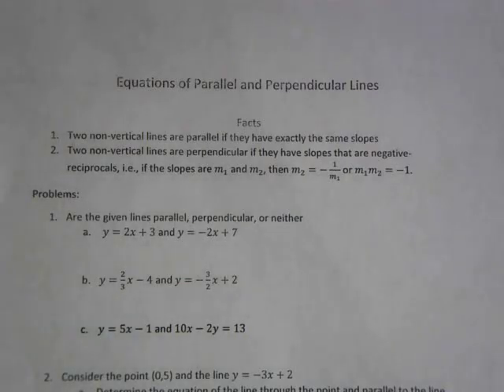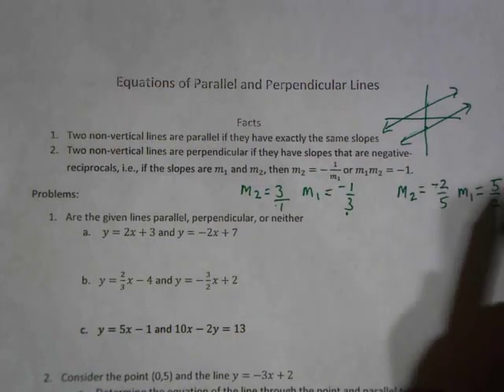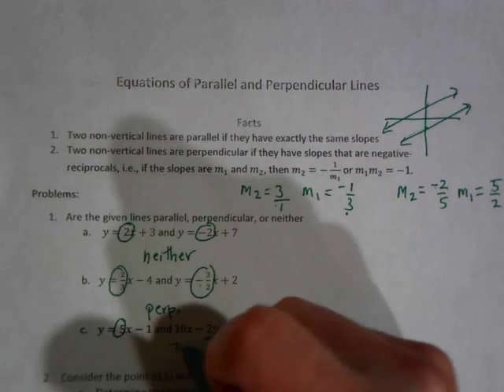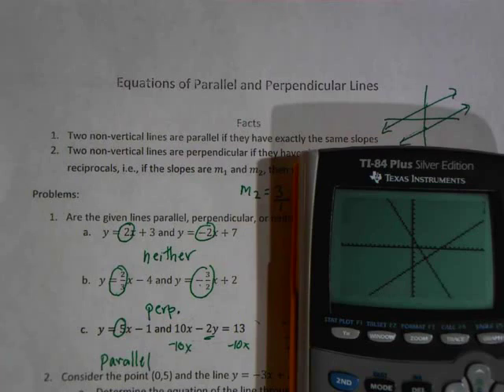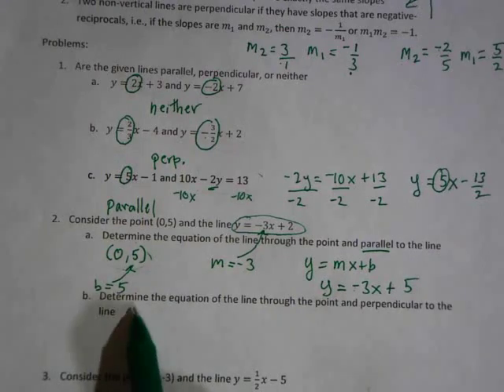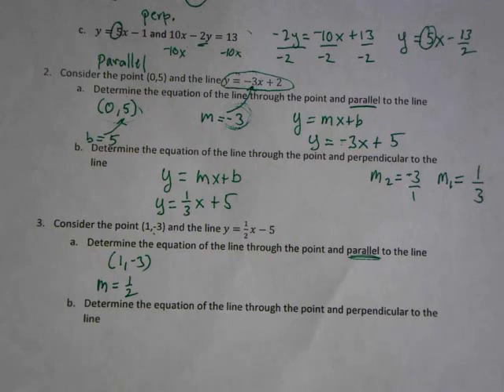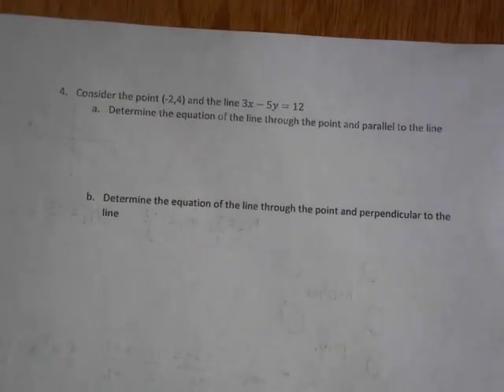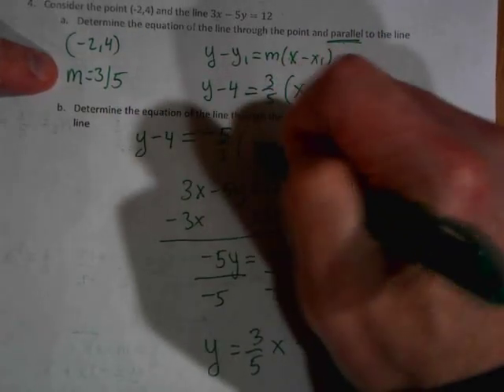0 2c Parallel and Perp Lines